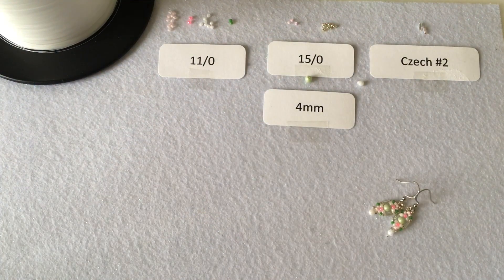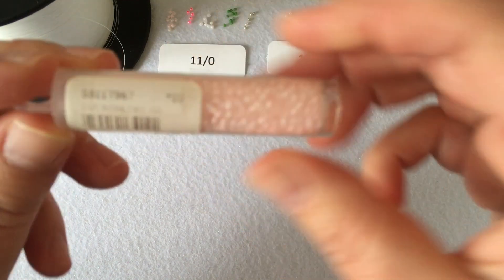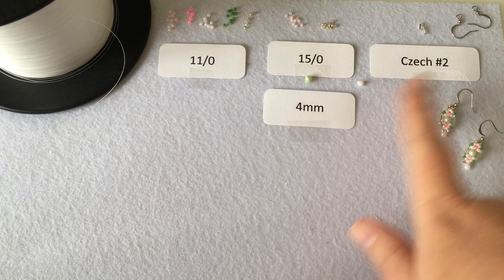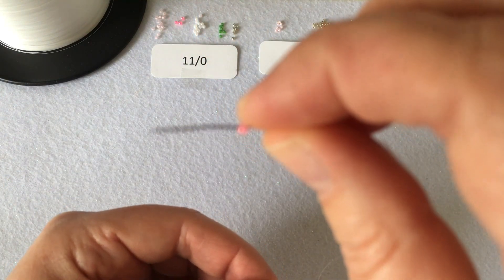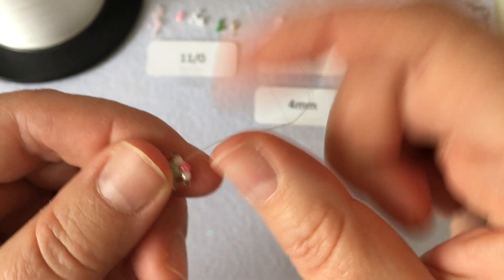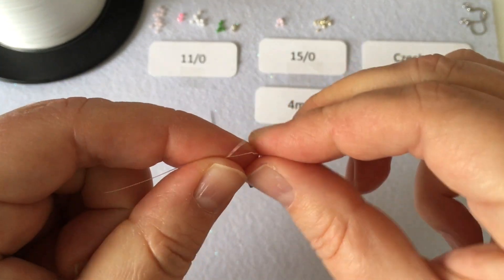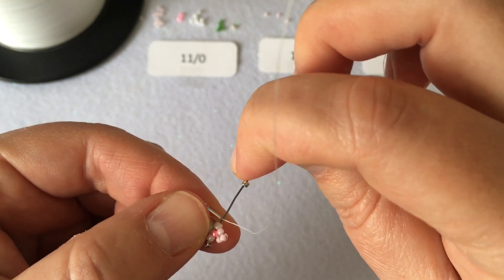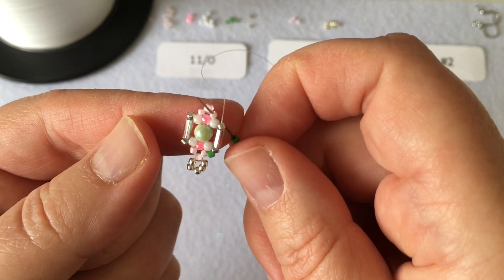BEADING TUTORIAL: Pearl Cage Earrings, Miyuki delicas, droplet, seed beads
In this bead weaving tutorial, I show you how to make a pair of earrings using seed and bugle beads, a glass pearl and Miyuki delicas and a droplet.

almasurfside7

11/0 seed beads (hot pink Ceylon)
11/0 Miyuki delicas (galvanized silver)
15/0 seed beads
Czech #2 bugle beads (silver)
4mm glass pearl (lime green)
Miyuki droplet (3.4mm) (rainbow white)
2 earring hooks (stainless steel earring hooks)
Fireline (6 lb) or Wildfire (1500 yards)
Beading needle (Beadsmith, size 12)
Scissors (Westcott titanium bonded straight scissors, 3 inch)
Round nose pliers

Click on the $Thanks button under the video to donate $2, $5, $10 or $50 to my channel. Thank you for your support!